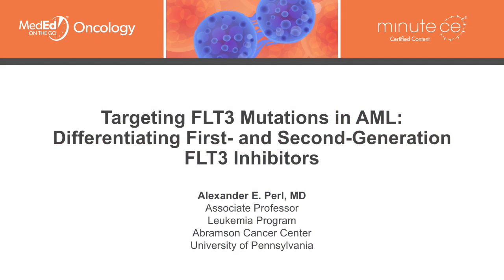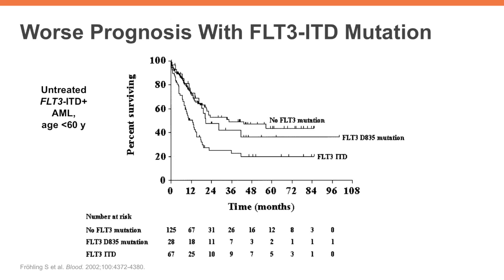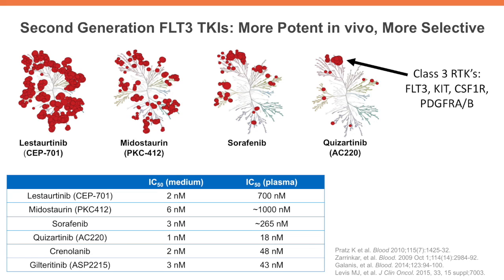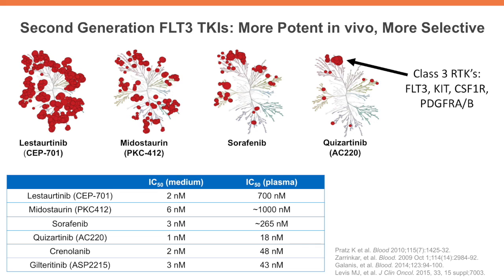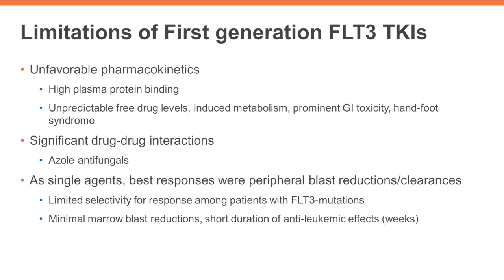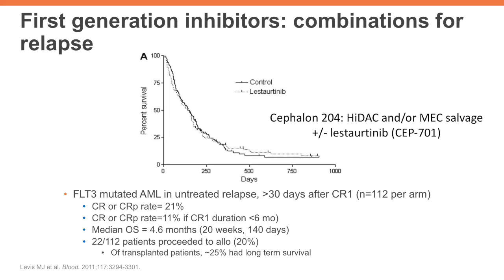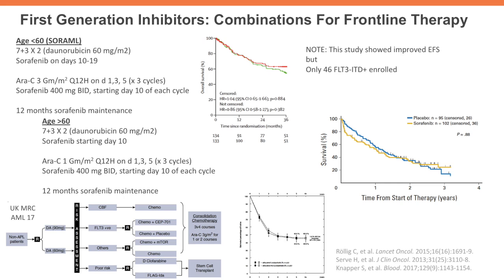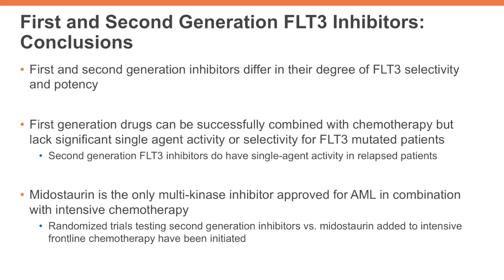Targeting FLT3 Mutations in AML: Differentiating First- and Second-generation FLT3 Inhibitors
This video is a part of a larger educational program entitled: Therapeutic Approaches in AML. The full program as well as many certified CME programs can be viewed for FREE at MedEdOnTheGo.com.